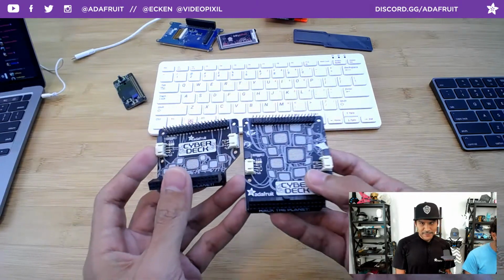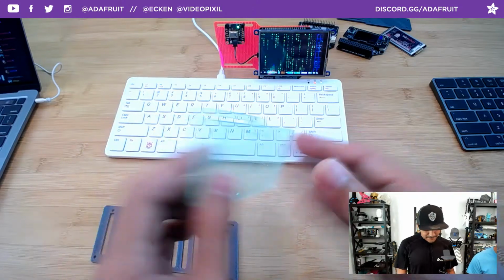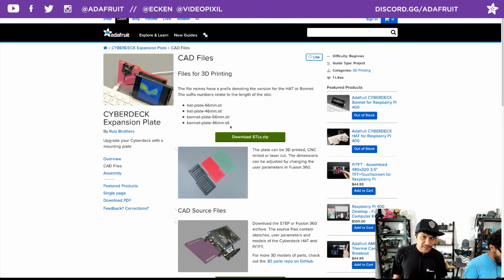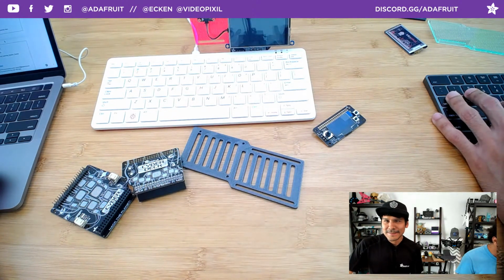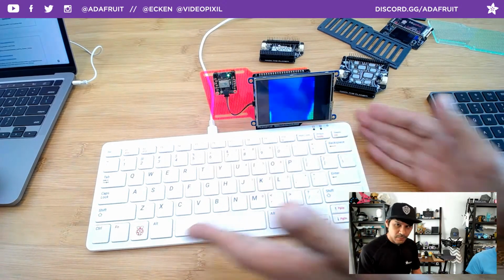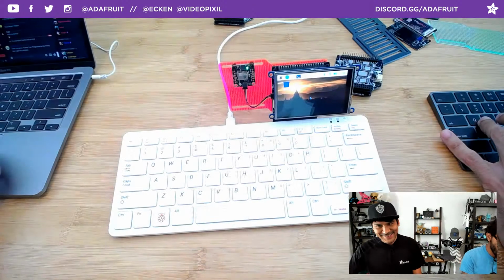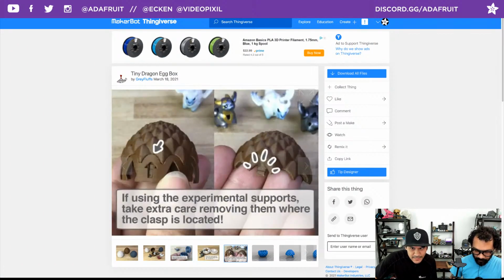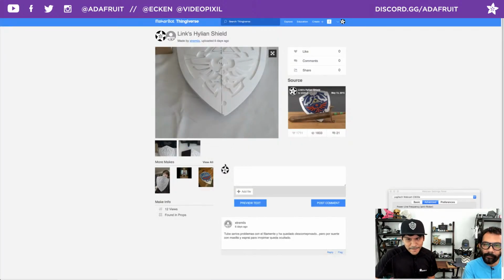3D Hangouts – Pi 400 Cyberdecks, Terrako and Dragon Eggs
This week we're checking out the CYBERDECK for the Pi 400 featuring the AMG8833 thermal camera and PiTFT. Prototyping Terrako, an animatronic puppet from Zelda and getting festive with a dragon egg for Timelapse Tuesday. There’s an awesome cosplay prop themed Community Makes to end the show, Wow!

Community Makes